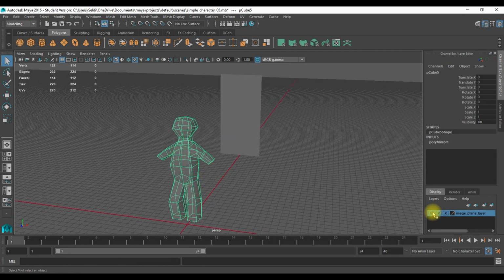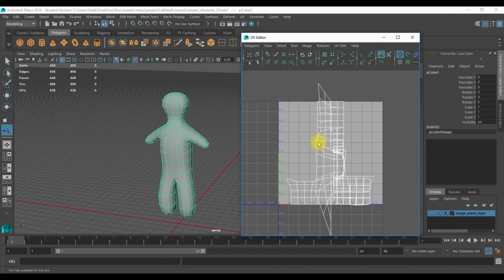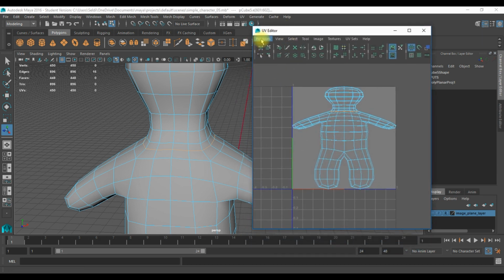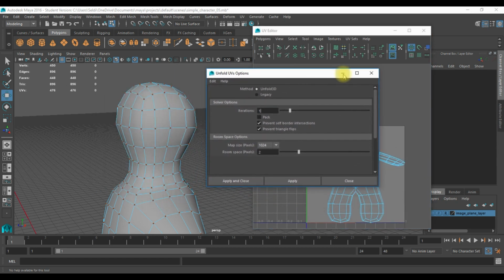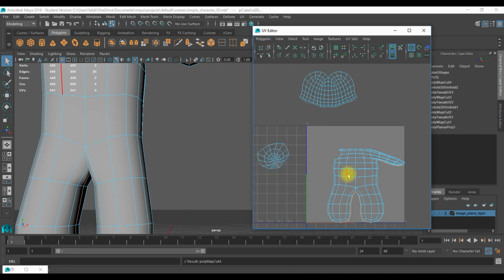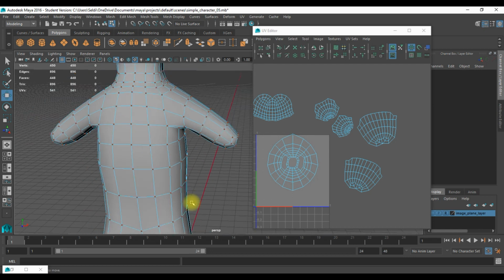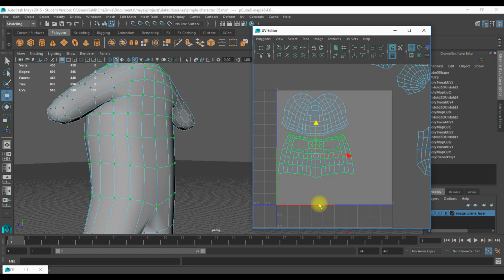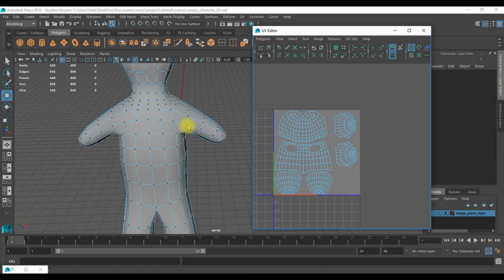Box Modeling For Beginners Part 7 (UVs)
In this tutorial we'll continue working on our simple character in Maya 2016, and focus on how to create a UV layout.